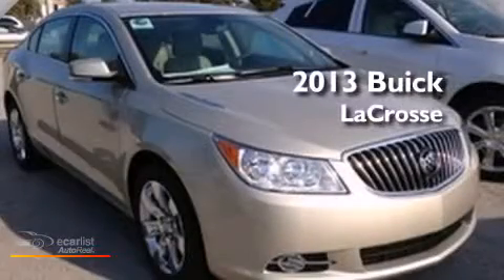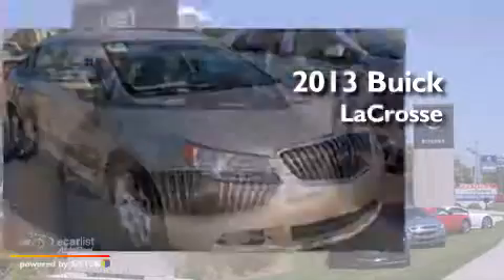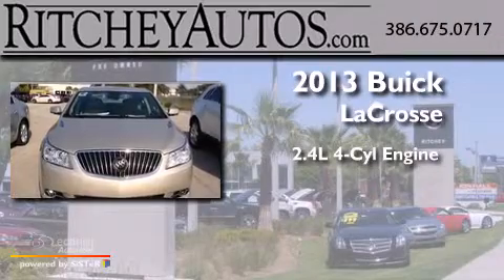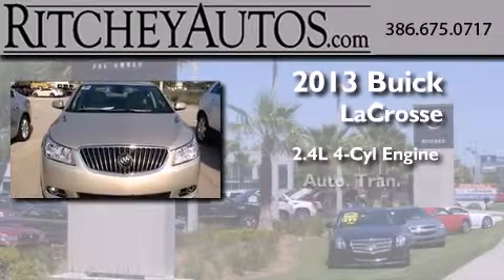2013 Buick LaCrosse Daytona Beach FL 32117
We have been honored to serve the Daytona Beach FL area , we promise that your experience at our dealership will exceed your expectations ! Year : 2013 Make : Buick Model : LaCrosse Engine : ECOTEC 2.4L DOHC 4-CYLINDER DI (DIRECT INJECTION), 4-CYLINDER Trans . : Automatic Exterior : Gold Miles : 2 Interior : - Ritchey Cadillac Pontiac Buick 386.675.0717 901 N Nova Road Daytona Beach , FL 32117